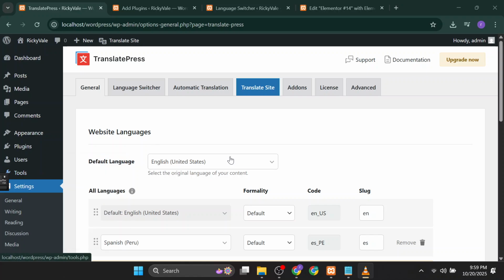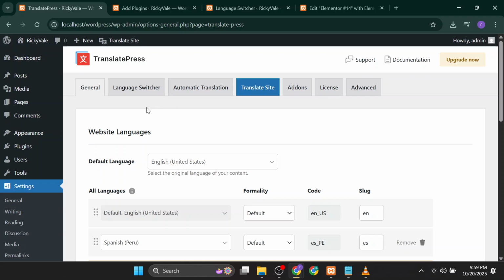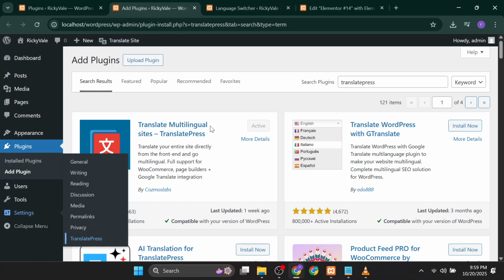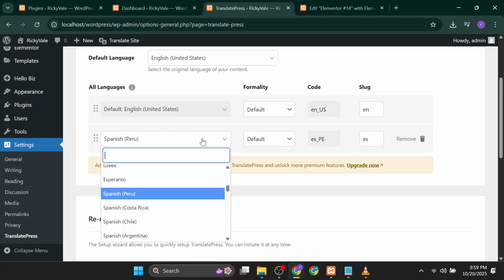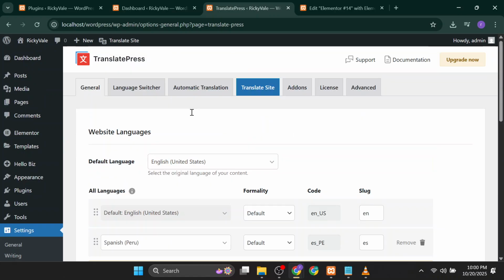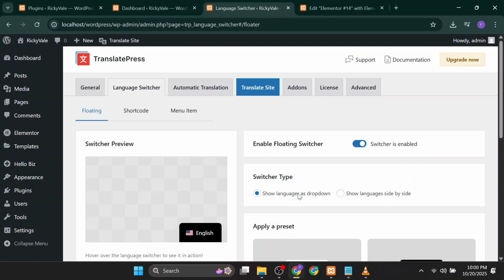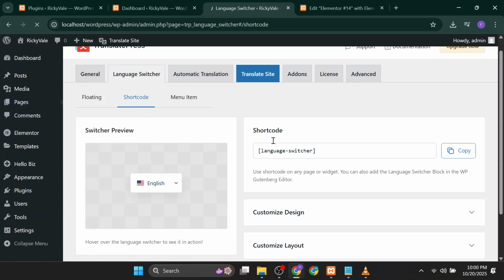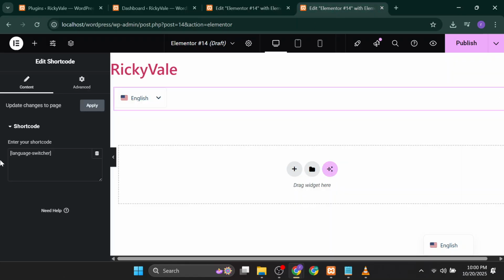How to Add an Elementor Language Switcher - 2025 (Quick & Easy)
How to Add an Elementor Language Switcher
In this video, How to Add an Elementor Language Switcher, you’ll learn step-by-step how to create a multi-language website in WordPress using Elementor. This tutorial covers how to add a language switcher widget, connect it with plugins like WPML or Polylang, and customize its design to match your website layout — making your site more user-friendly and professional for visitors from different countries.